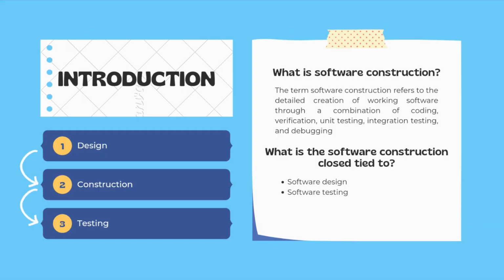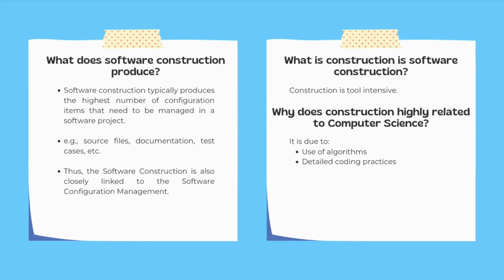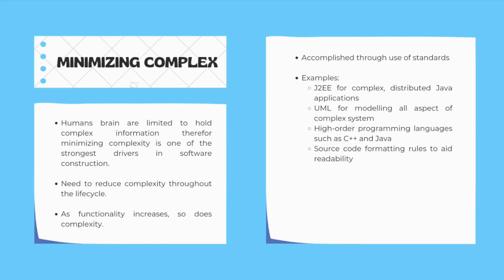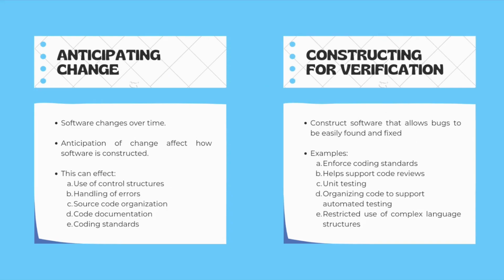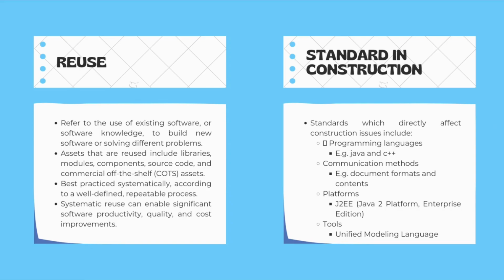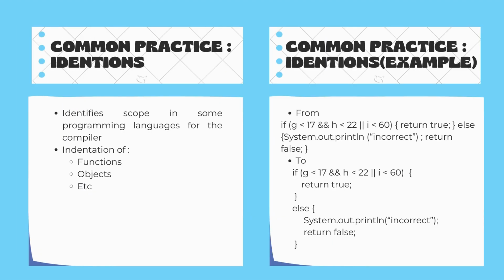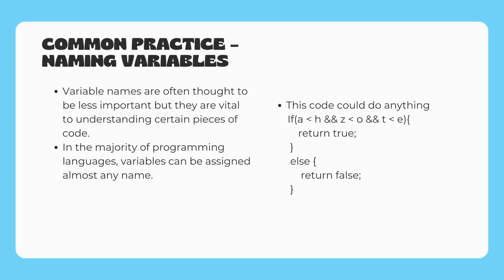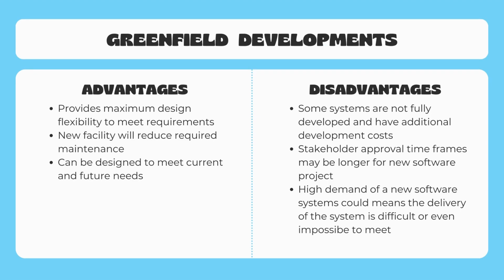CSC577: Presentation Topic 5. Software construction by Group B5